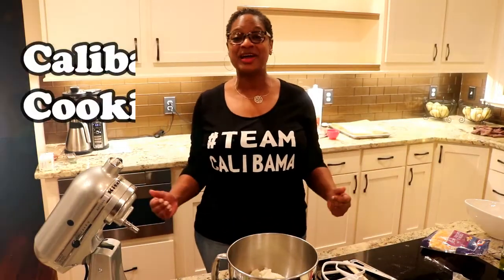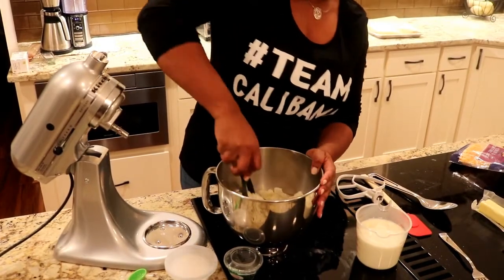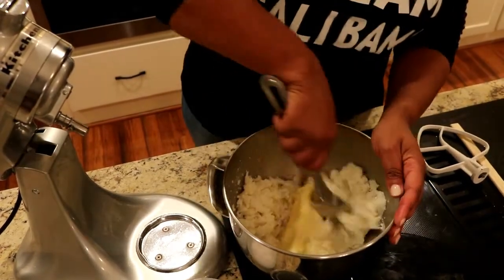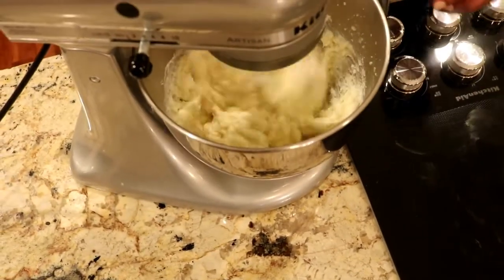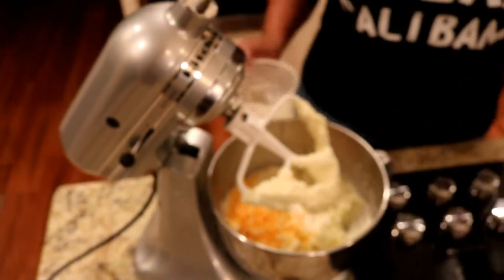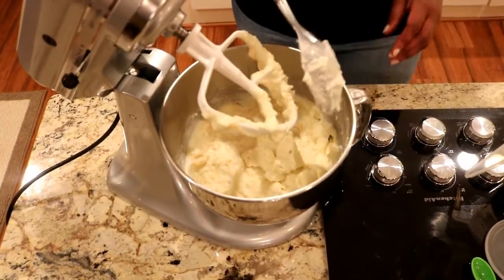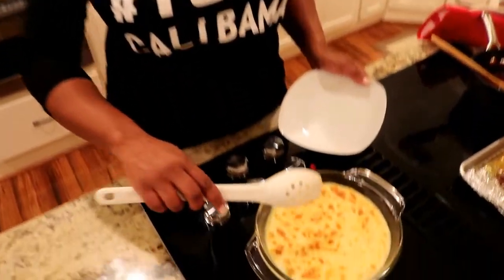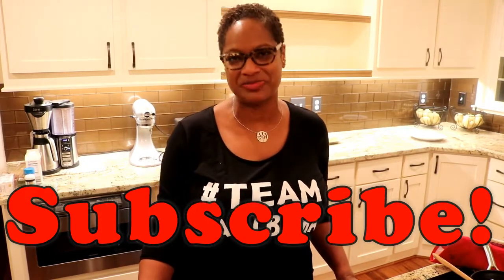Easy Creamy Mashed Potatoes | How To | Buttermilk Mashed Potatoes | Chef Lorious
Thinking of hosting Thanksgiving or a holiday dinner?  Check this out